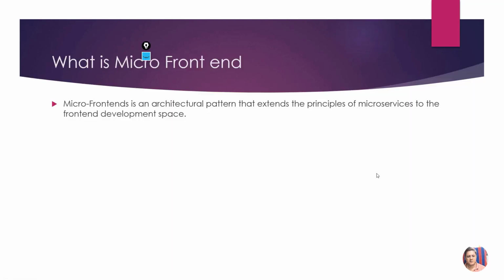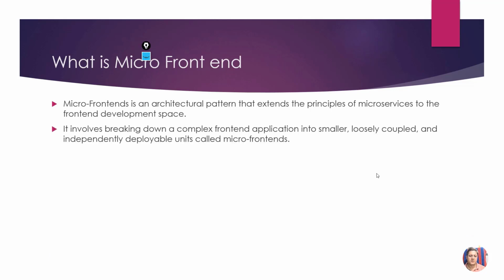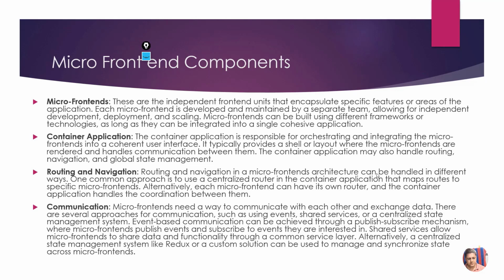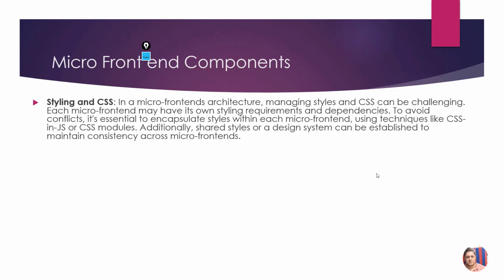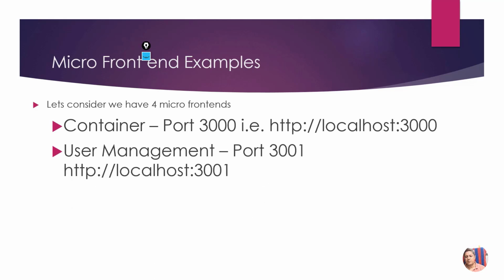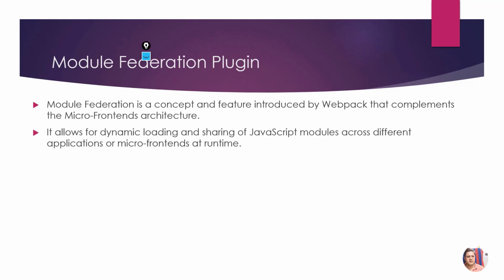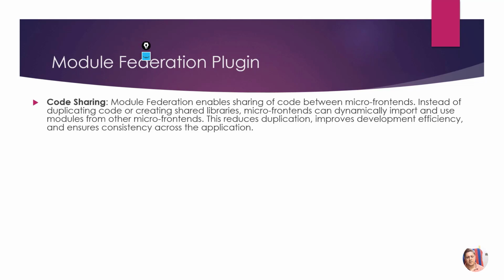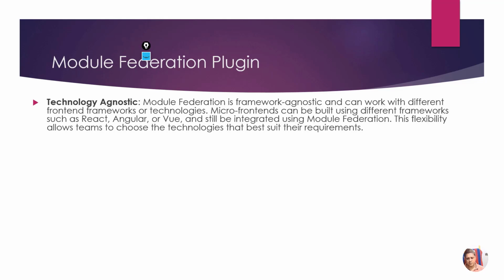Micro Front Ends in Detail & Webpack configuration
Micro Frontends is an architectural pattern that allows teams to independently develop and deploy small, self-contained frontend applications that can work together to create a larger user interface. Each micro frontend is built and deployed independently, allowing teams to work on different parts of an application without interfering with each other.

To configure Webpack for a Micro Frontend architecture in a YouTube-like application, you can follow these steps:

Create individual micro frontend projects:

Divide the application into separate micro frontend projects, each responsible for a specific feature or module.
Each micro frontend project should have its own codebase, package.json, and build configuration.
Configure Webpack for each micro frontend:

Set up Webpack configuration for each micro frontend project to bundle its respective code.
Define entry points specific to each micro frontend, specifying the main JavaScript file for that micro frontend.
Configure output paths to generate separate bundles for each micro frontend.
Set up communication between micro frontends:

Decide on a communication mechanism between the micro frontends, such as using custom events, a shared state management library (e.g., Redux or Zustand), or a message broker (e.g., Apache Kafka or RabbitMQ).
Ensure that the communication mechanism allows the micro frontends to interact and exchange data as needed.
Create a shell application:

Develop a shell application that serves as the main entry point and orchestrates the rendering and integration of the micro frontends.
The shell application typically handles routing, navigation, and communication between the micro frontends.
Configure Webpack for the shell application, providing an entry point that renders the shell and manages the integration of the micro frontends.
Define a deployment strategy:

Decide on a deployment strategy for the micro frontends, such as deploying them as separate applications on different endpoints or combining them into a single bundle for deployment.
Configure Webpack accordingly to support the chosen deployment strategy.
Each micro frontend project will have its own Webpack configuration, similar to a regular Webpack project. You can customize the configuration based on the specific requirements of each micro frontend, such as handling JavaScript, CSS, images, and other assets.

Remember to consider performance optimizations, code splitting, lazy loading, and caching strategies to ensure efficient and optimal delivery of the micro frontends to end-users.

It's important to note that Micro Frontends and the configuration of Webpack can be complex topics, and the approach may vary based on specific project requirements and technologies used. It's recommended to dive deeper into the specific implementation details and explore available frameworks and libraries that support Micro Frontend architectures.